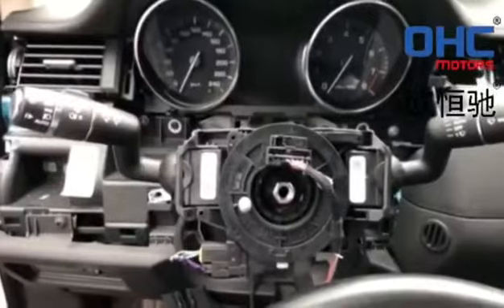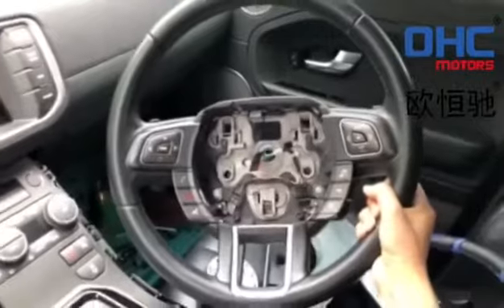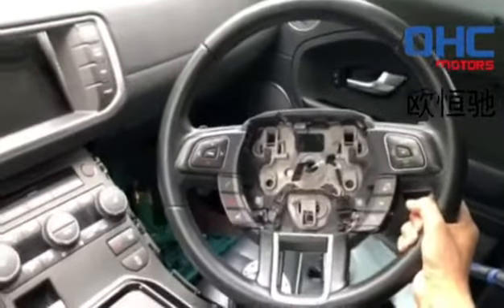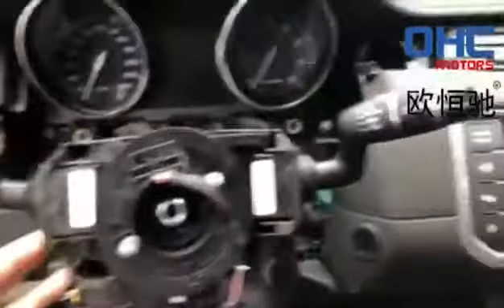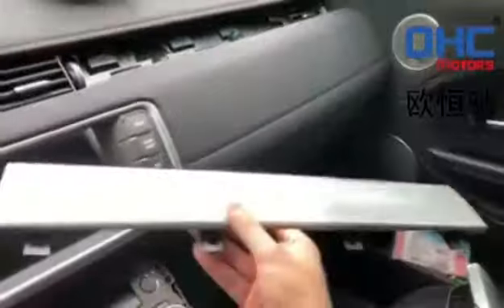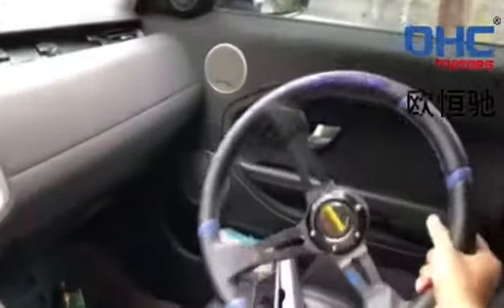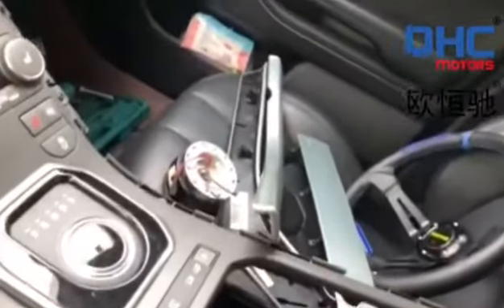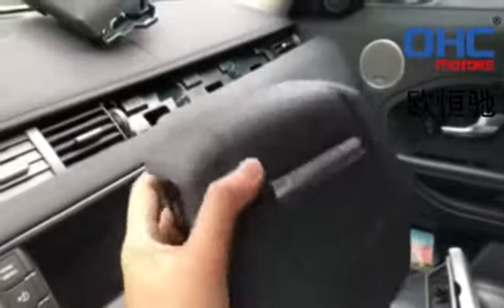Remove Steering Wheel / airbag for Range Rover to make Upgrade